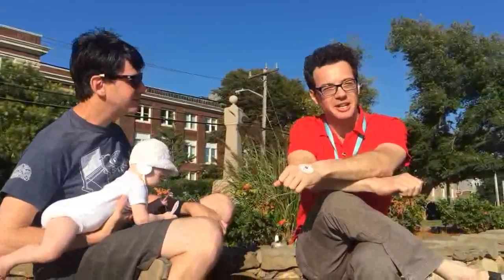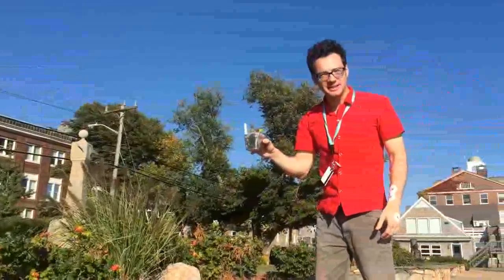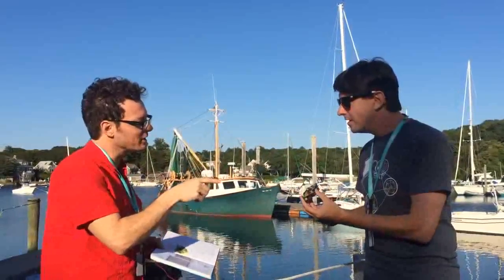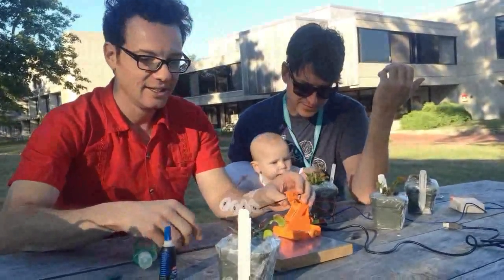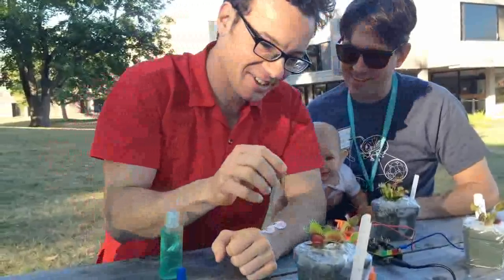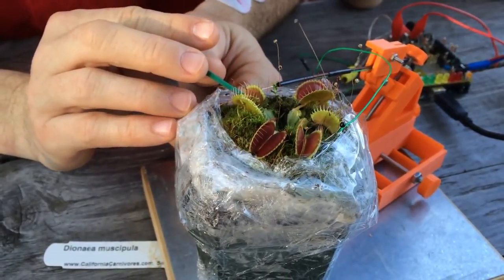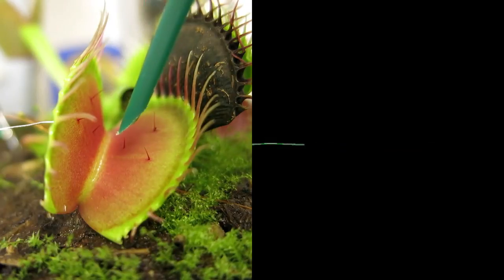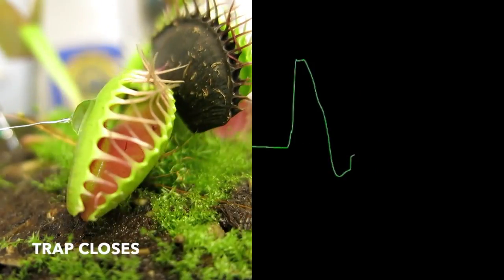Action Potentials from Venus Fly Traps1